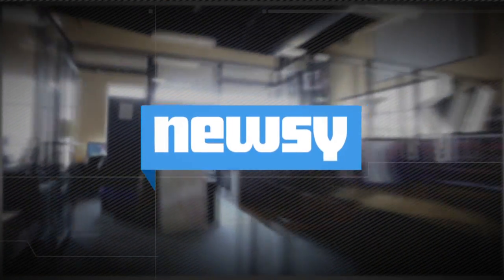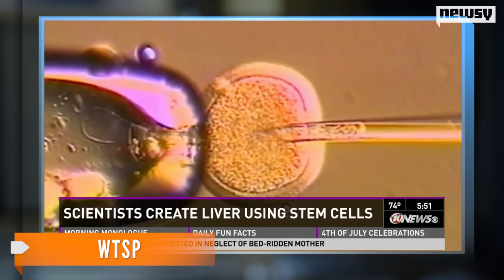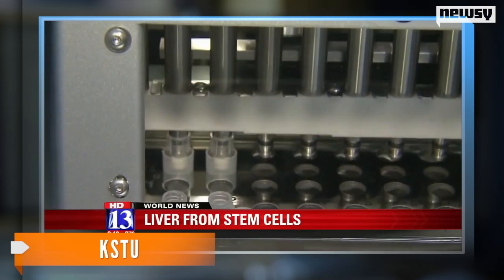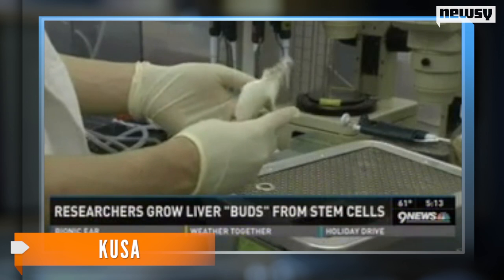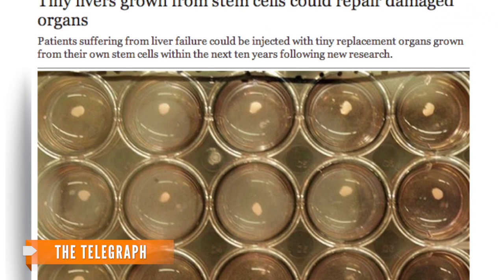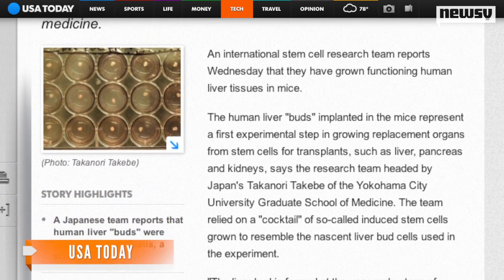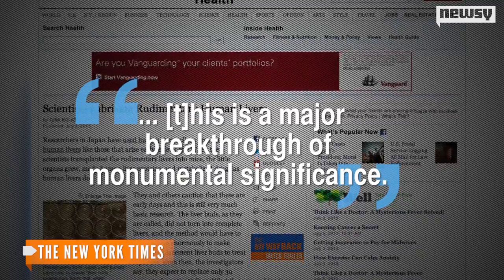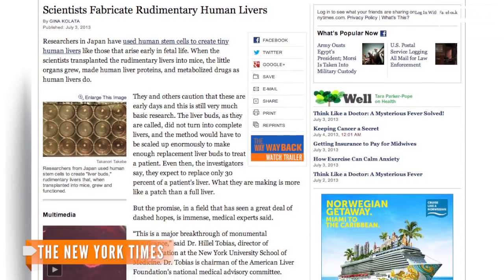Scientists Create Functioning Liver from Stem Cells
For the first time ever scientists have created a functional human liver from stem cells.